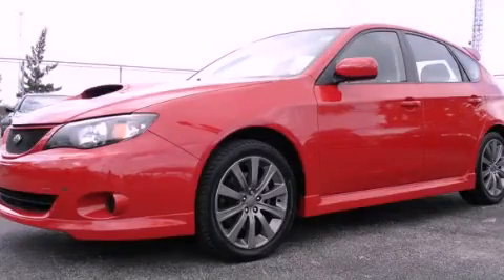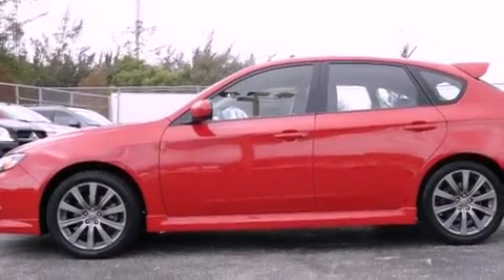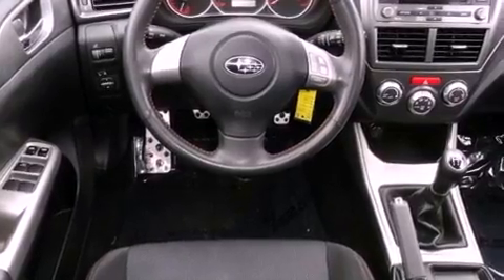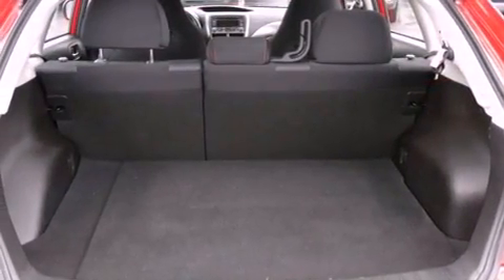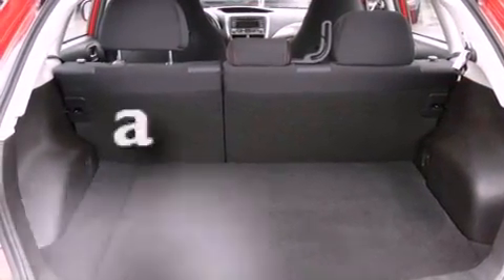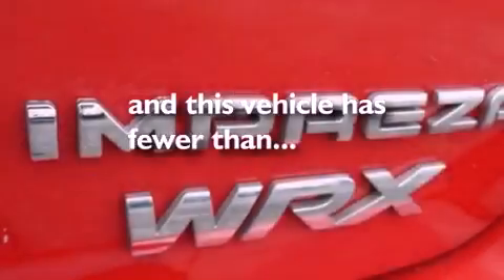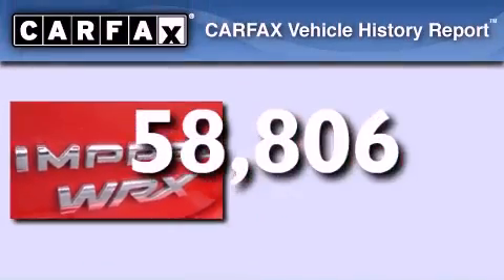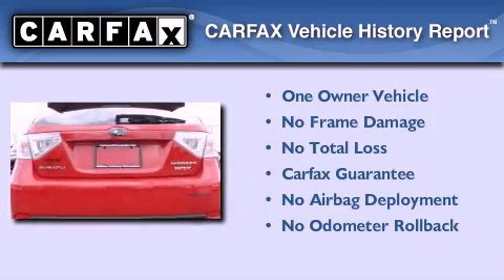Pre-Owned 2009 Subaru Impreza Miami FL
Year : 2009
 Make : Subaru
 Model : Impreza
 Engine : turbocharged dohc h-4
 Trans . : manual 5 speed
 Exterior : red
 Miles : 58,806
 Interior : red

 Lehman Mazda